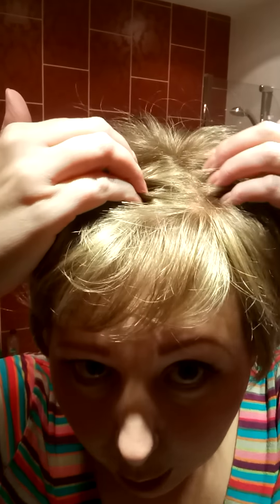Mono Jazz wig Jon Renau Collection Review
Lizzie giving her thoughts on the Mono jazz